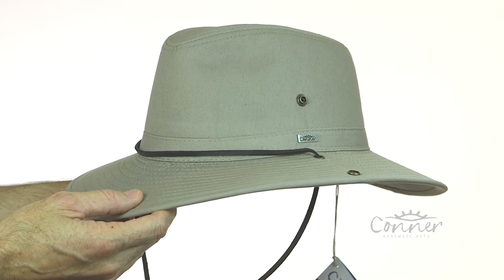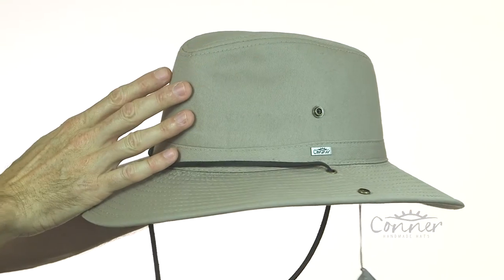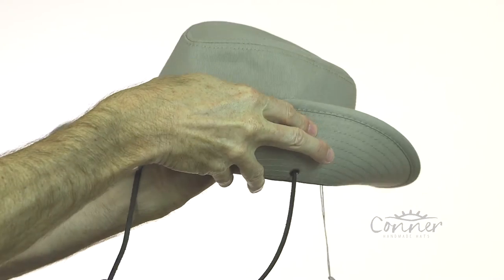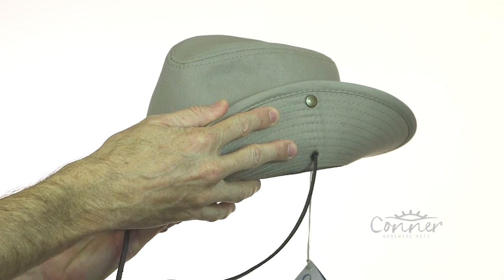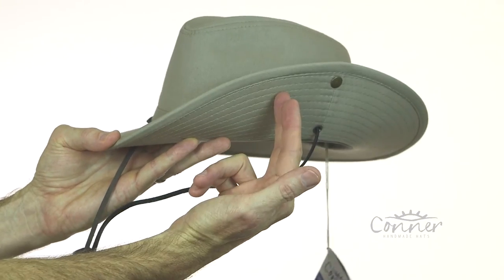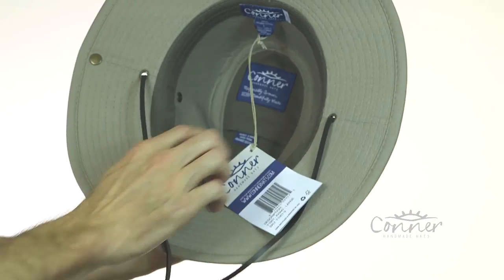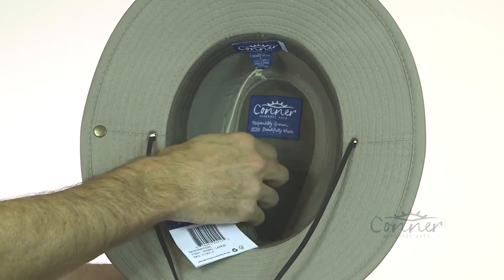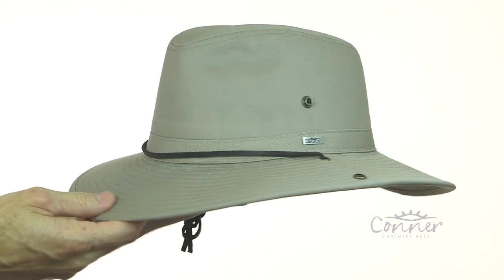Sahara Aussie Cotton Slouch Hat Y1001 | Conner Hats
This hat is made from durable organic cotton and features a snap up brim on the side. Features a leather chin cord.